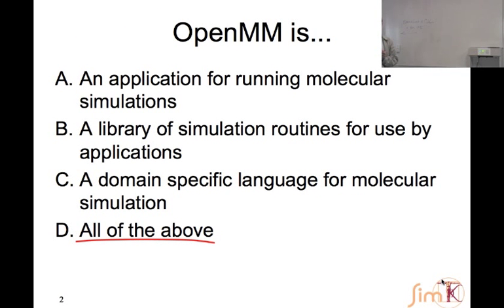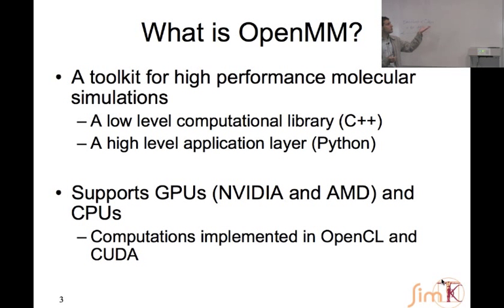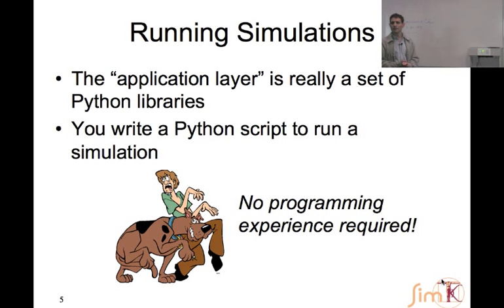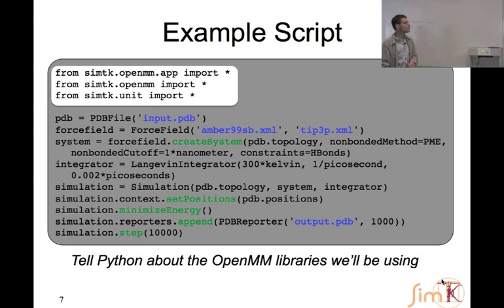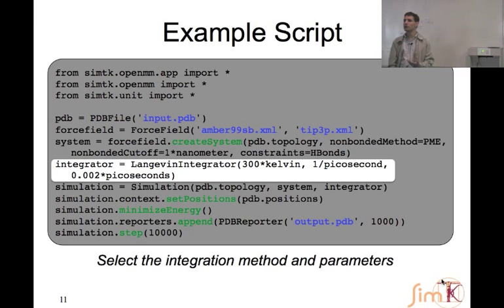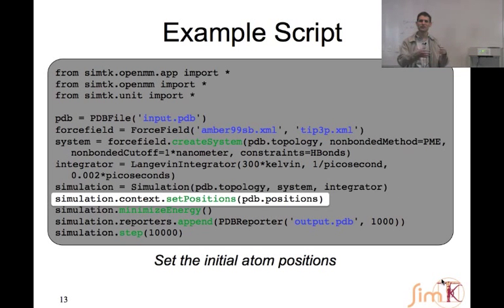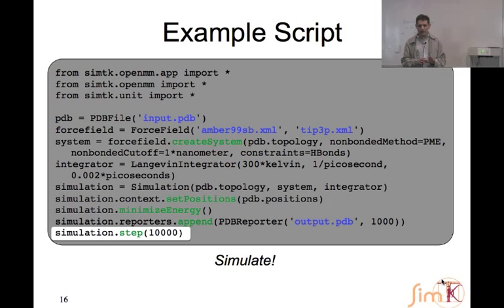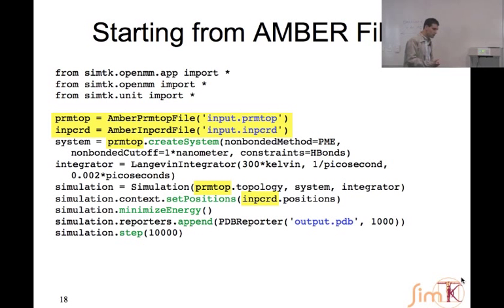Introduction to Running Simulations with OpenMM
Simbios Senior Software Developer Peter Eastman introduces running simulations with OpenMM at the OpenMM workshop held at Stanford University on March 26-29, 2013.